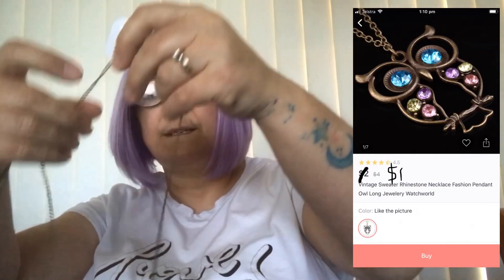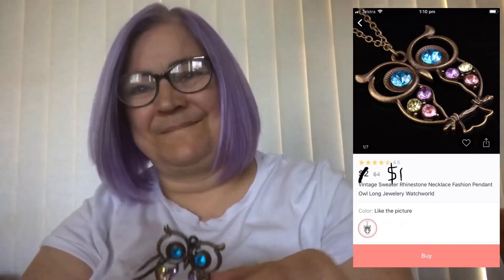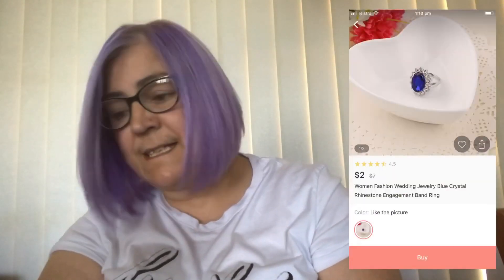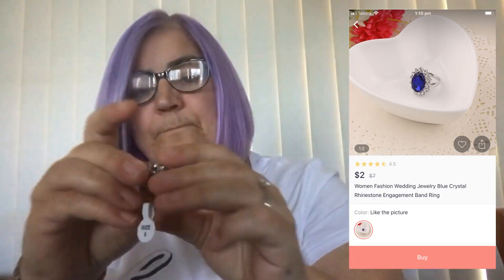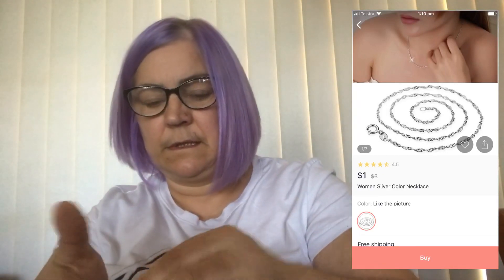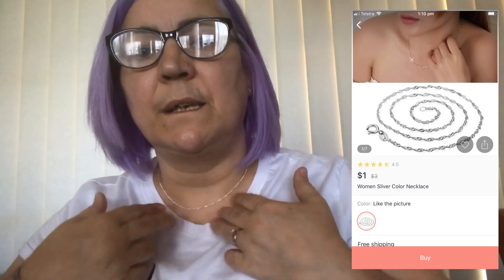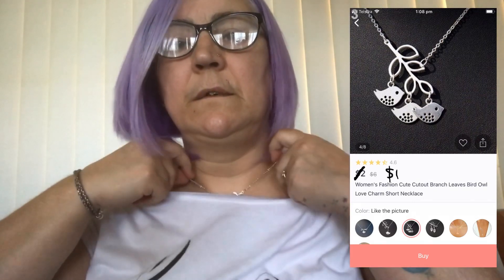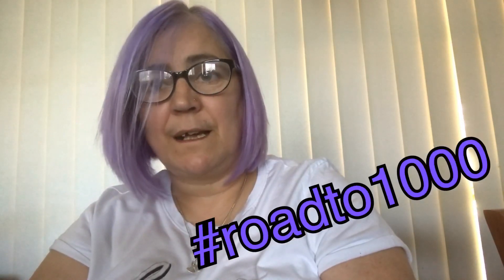Jewellery haul from the Joom app/Joom haul #27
I mostly do hauls but also do shop with me and personal updates.

I try to reply to ALL comments as soon as I can.

I shopped on the Joom app on my iPhone 7+ and these are some of the items that I purchased. Items are shipped mostly from China so take a while to arrive in Australia (anything from two weeks to two months)

Video editing done with VivaVideo VIP